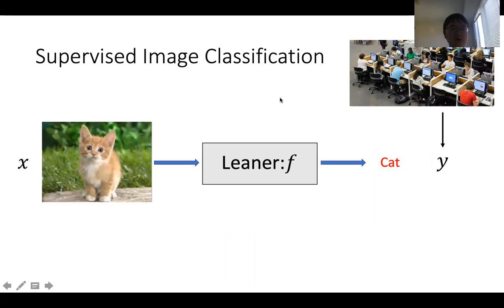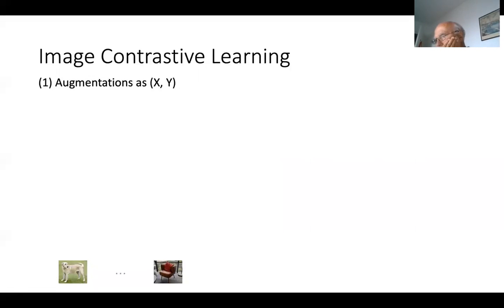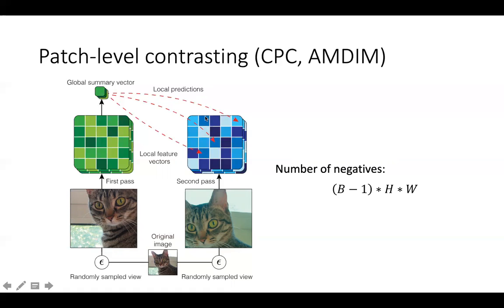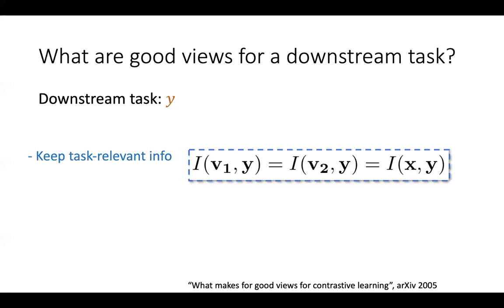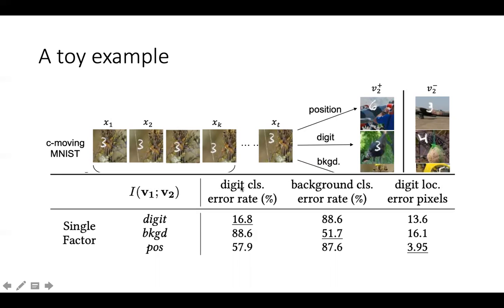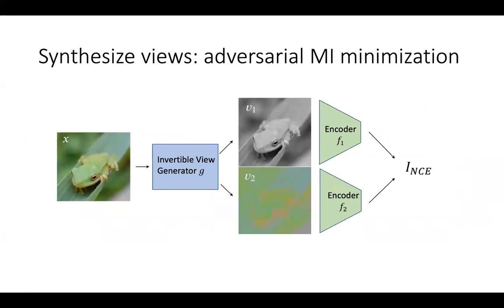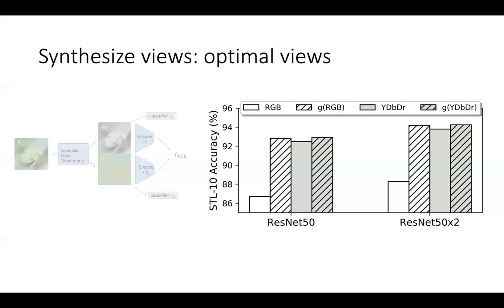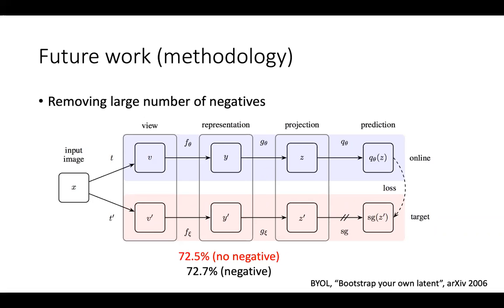What Makes for Good Views for Contrastive Learning?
Yonglong Tian - NeurIPS 2020